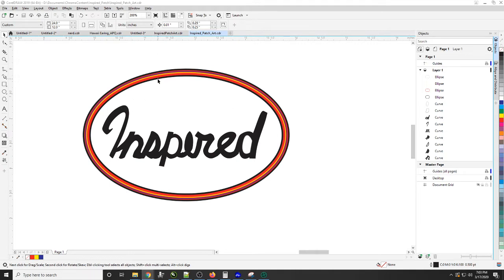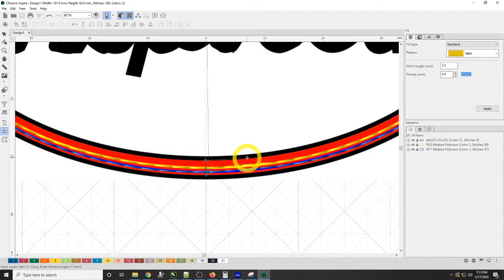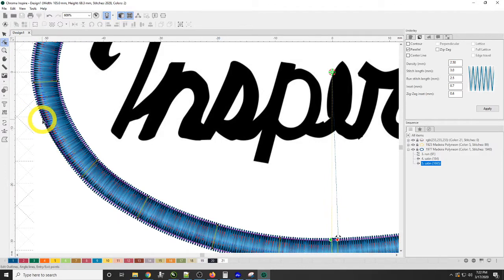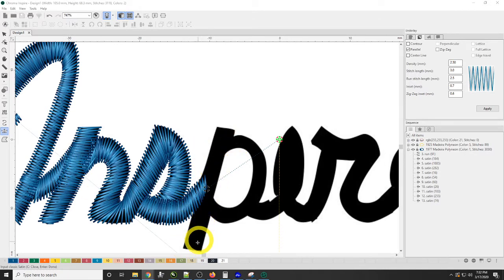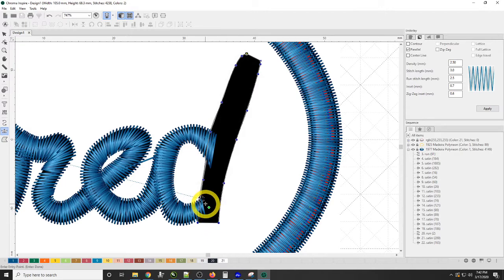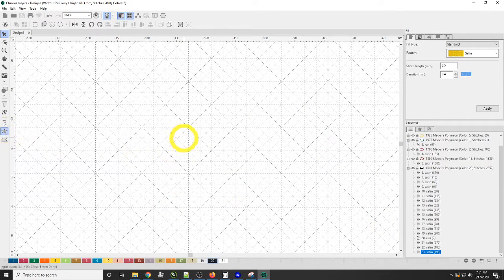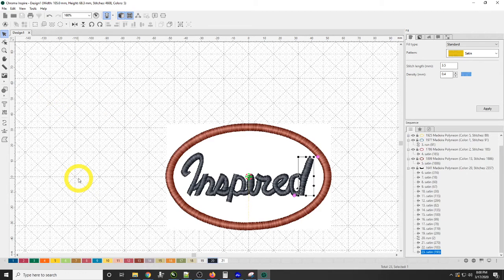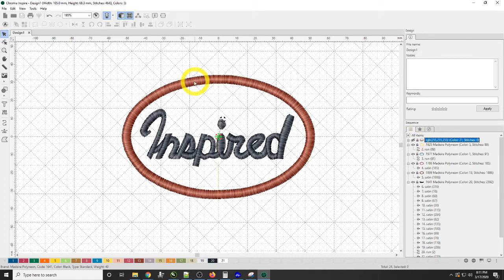Chroma Inspired Patch Livestream recording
Recorded on 3/17/2020 Utilizing art located in the Chroma Digitizing Help facebook group. Please use ChromaInspired when posting on social media so I can see your sew outs!